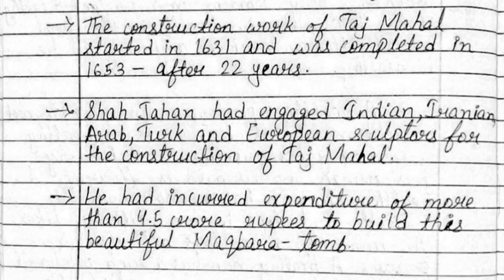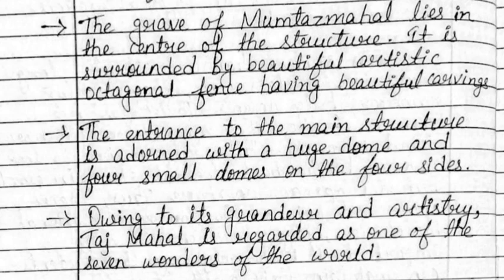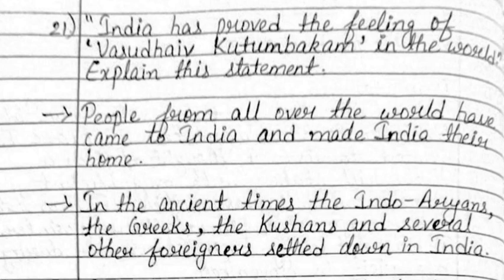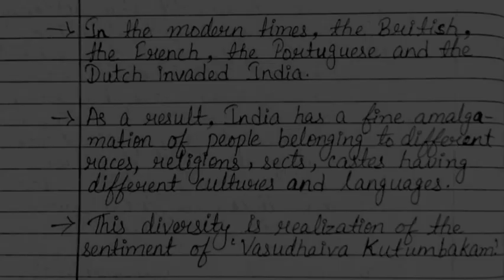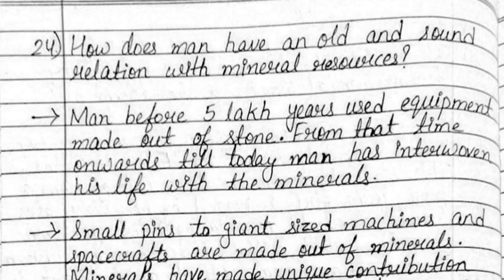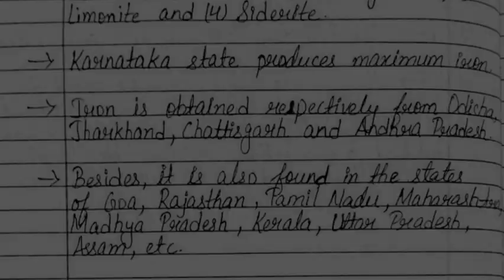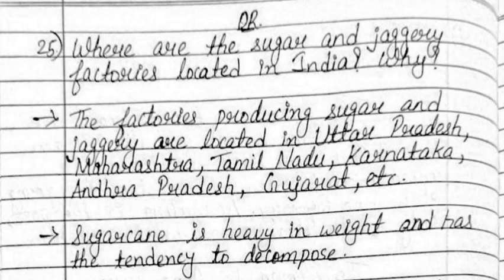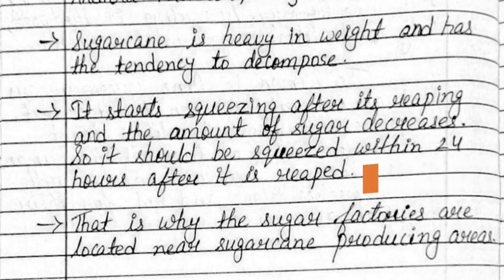Class 10 | Gala Paper | Social Science| Paper 4 | Solution | Section B | Board Exam | English Medium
Gala Model Question Paper, For 2023 Board Exams, English Medium,  SocialScience solution,  Paper 4, Section B, complete solution is given in this video.